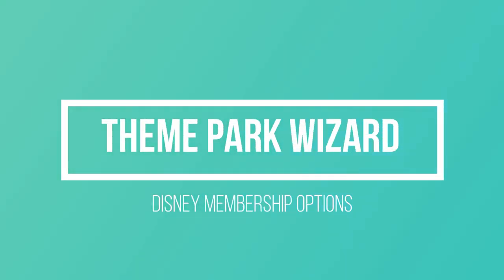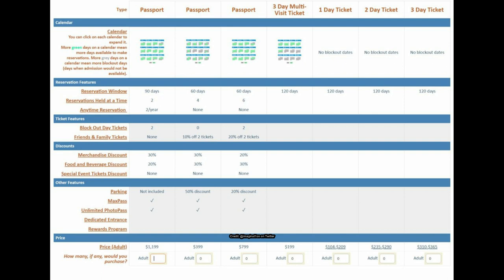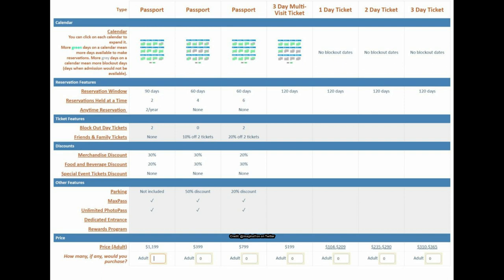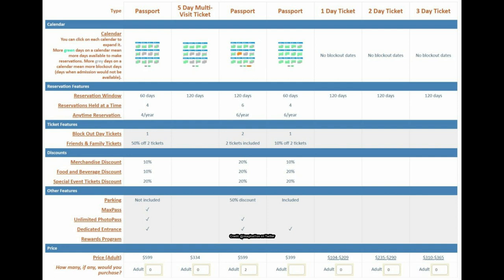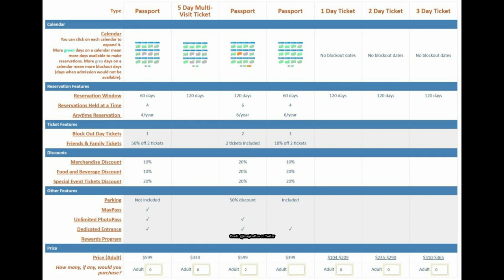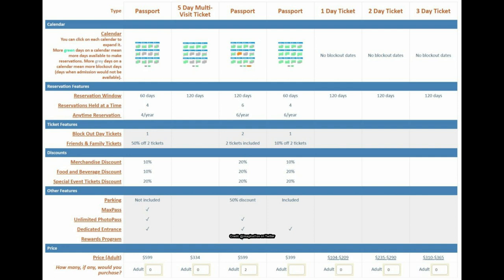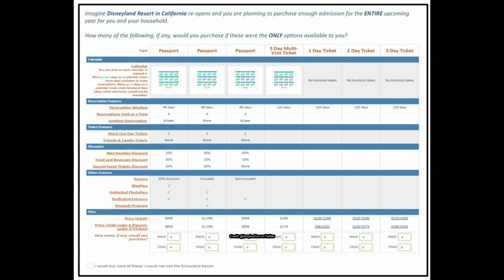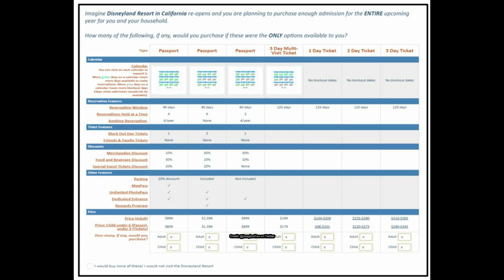Breaking Down All of Disneyland's Membership Ideas | Disneyland Resort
disneyland has started sending out surveys of some types of perks and memberships they are looking at and in this video I break down all the options in an in depth look!